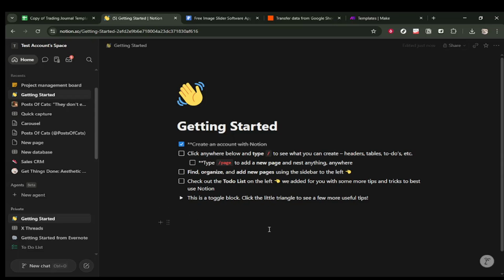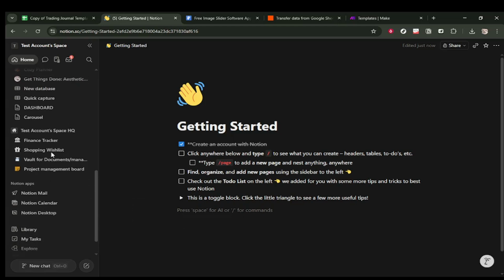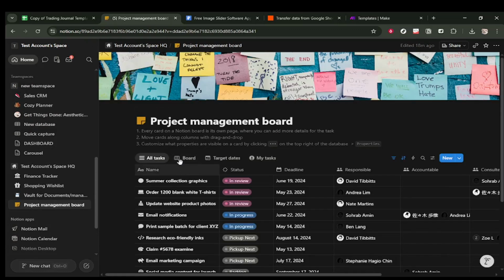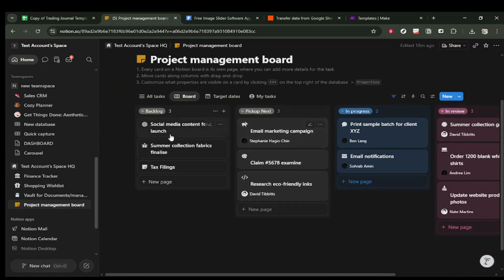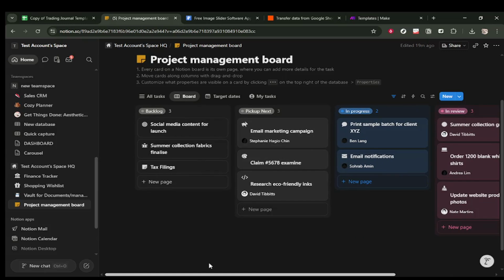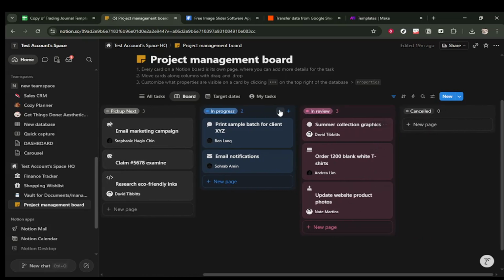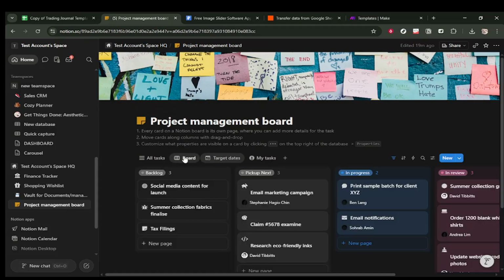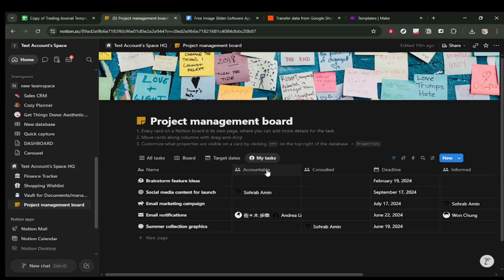How To Use A Raci Framework For Project Management [2026 Guide]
In today's video we cover: How To Use A Raci Framework For Project Management, RACI matrix tutorial, RACI framework guide, project management roles, responsibility assignment matrix, RACI roles explained, project management tutorial, RACI, team accountability, project planning, project management tips, stakeholder management, workflow organization, project governance, resource management

-Google Drive
-Google Meets
-Google Sheets
-Google Chrome
-Google Forms
-Google Gmail